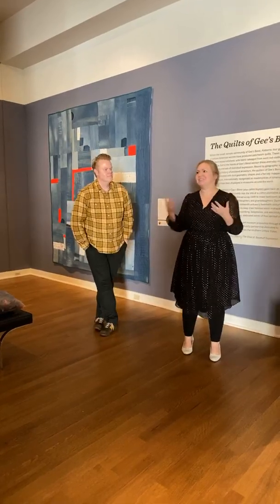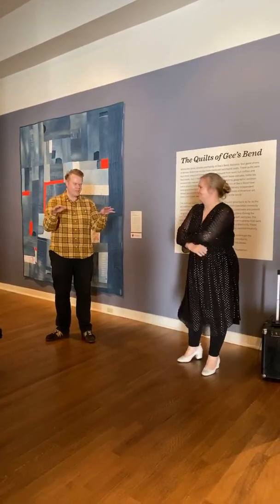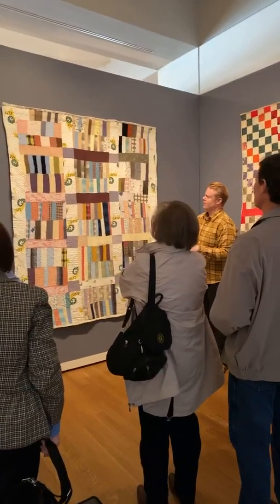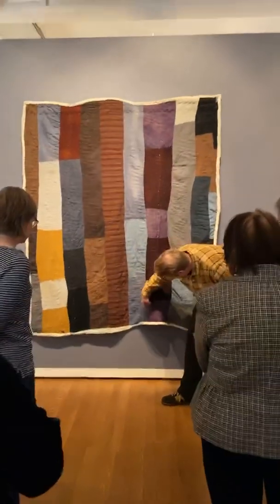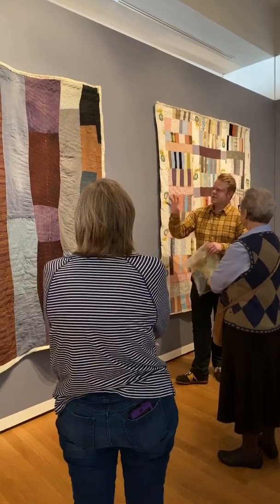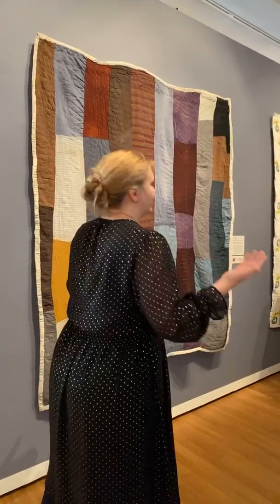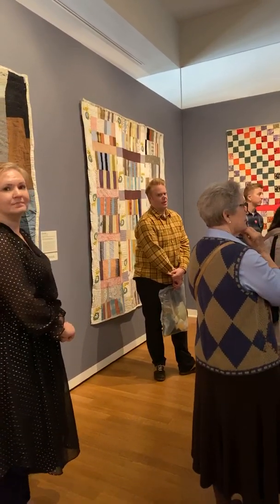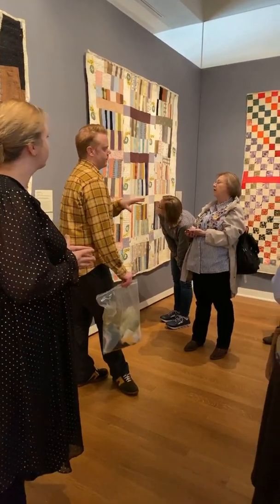Gallery Talk: “The Quilts of Gee’s Bend” with Howard Sutcliffe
Conservator Howard Sutcliffe discusses his work repairing the works on display in “The Quilts of Gee’s Bend” at NOMA.